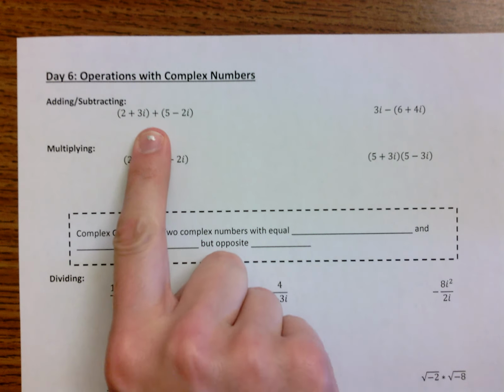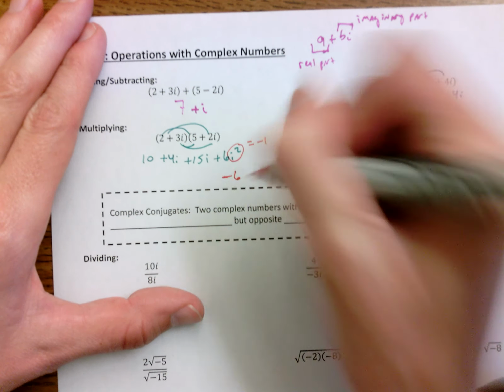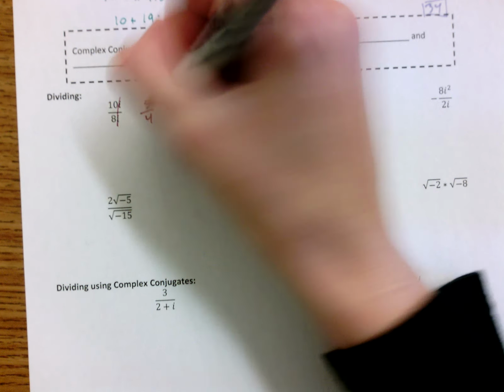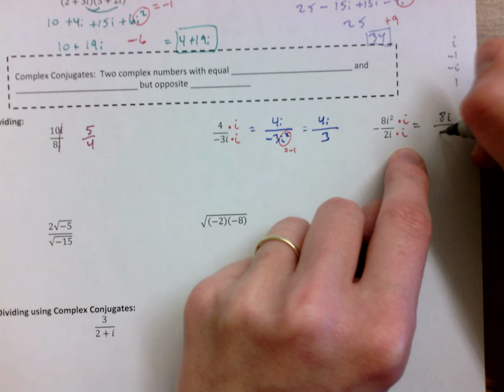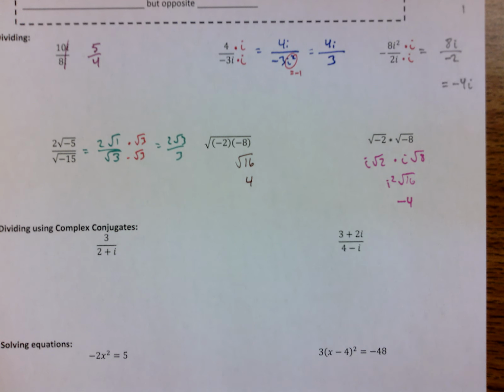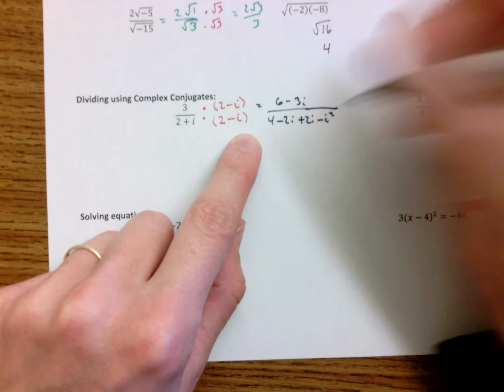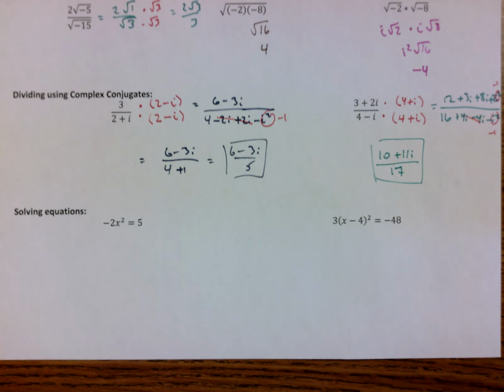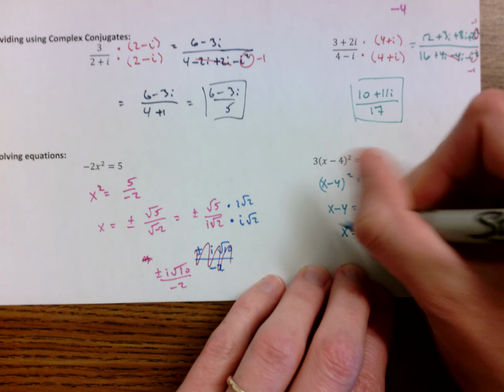Operations with Complex Numbers